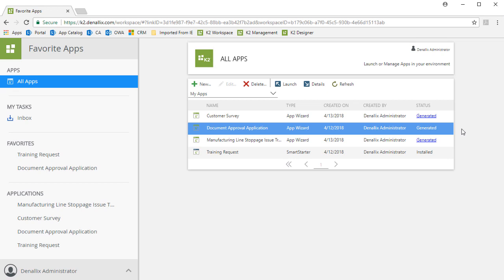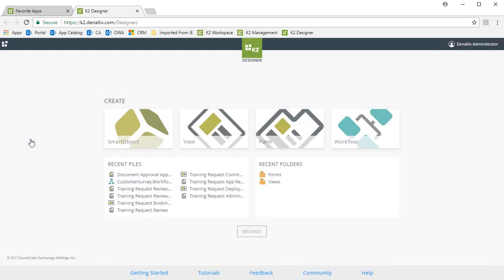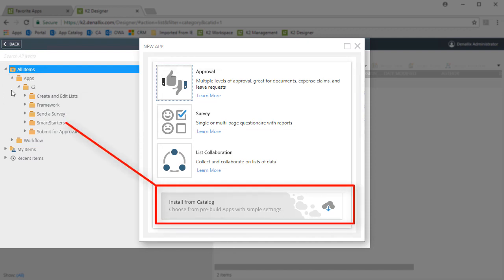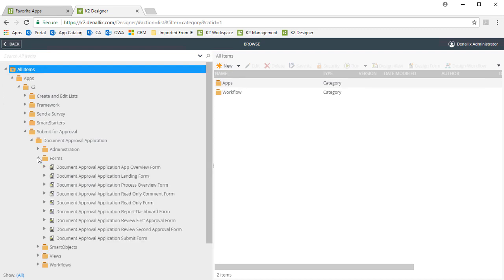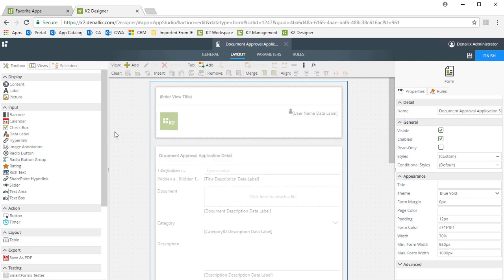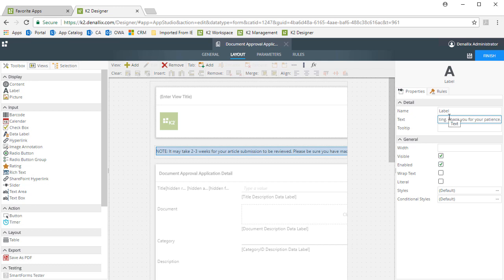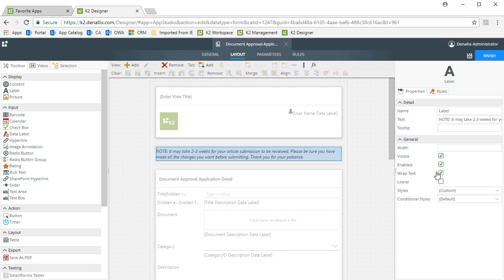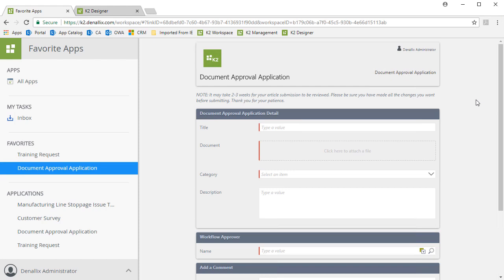How-To: Editing an App Form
This video shows how you can customize components of K2 SmartStarter or K2 AppWizard generated apps after they have been created in your K2 environment. We walk through editing a SmartForm's Form component for the Document Approval AppWizard app in this demonstration.

For K2 Five and K2 Cloud core training course.